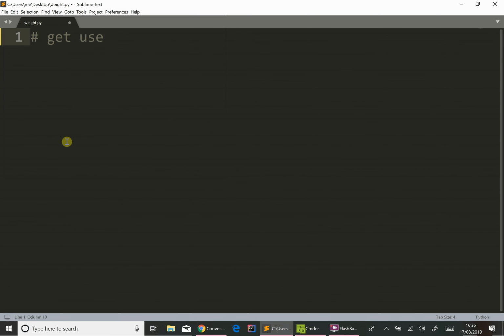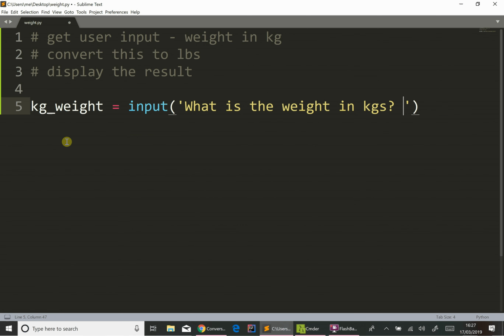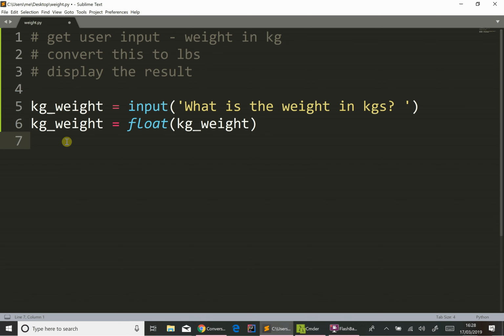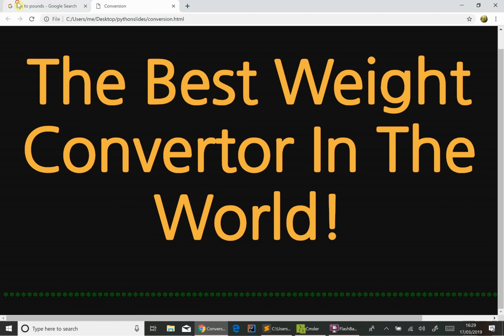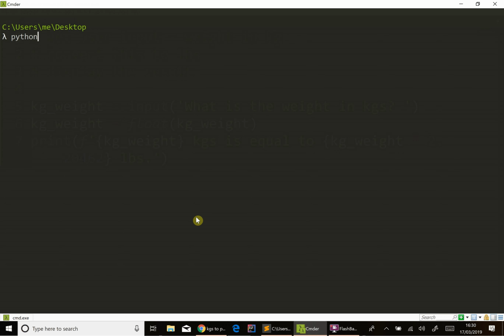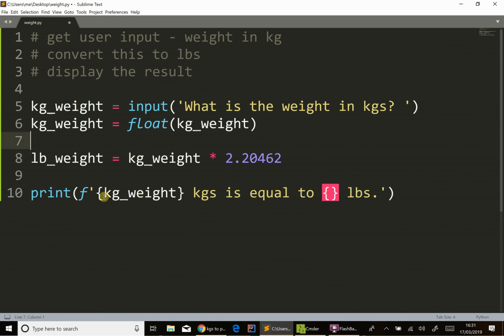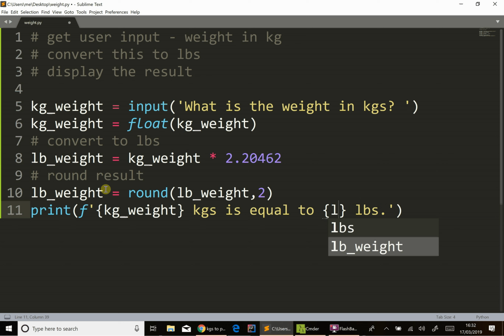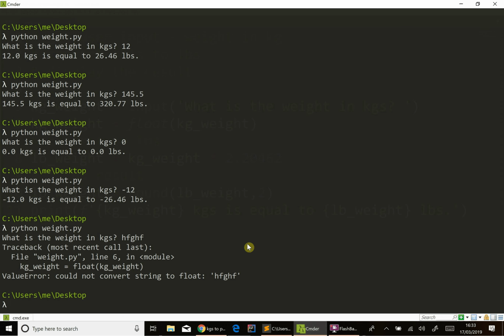Python Tutorial For Beginners - Episode 9 - Weight Convertor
Convert a weight from kgs to lbs and have lots of fun.